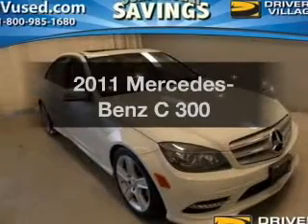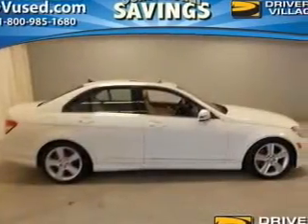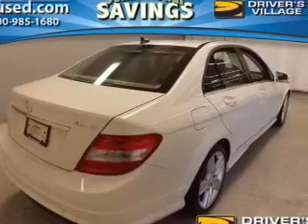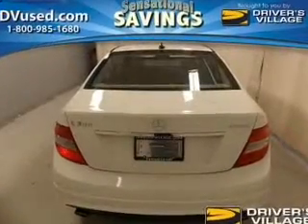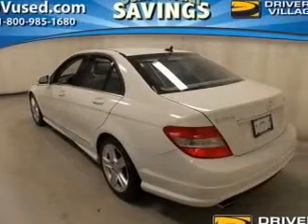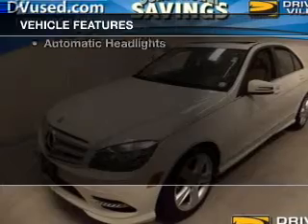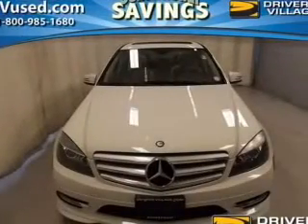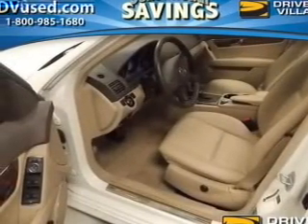2011 Mercedes-Benz C - Cicero NY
Year: 2011
Make: Mercedes-Benz
Model: C
Trim: 300
Engine: 3.0 L, 6 cylinder
Transmission:
Color: White
Mileage: 40493
Address:
5885 E Circle Dr